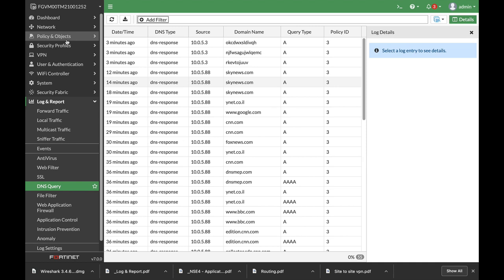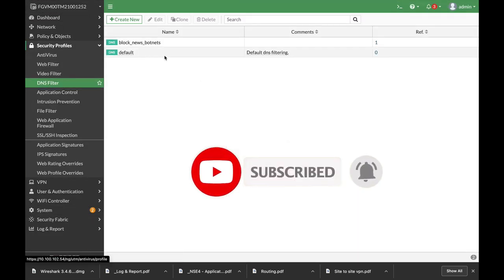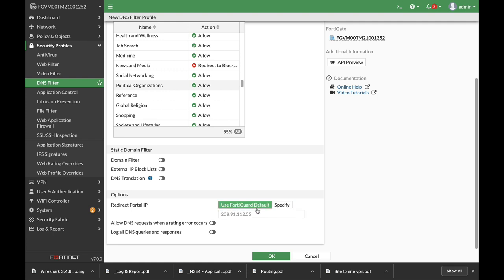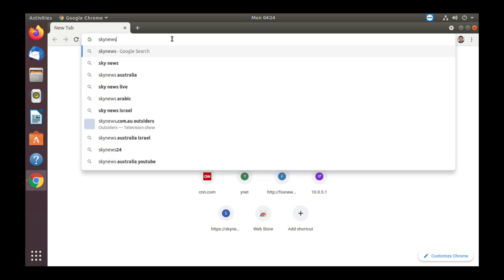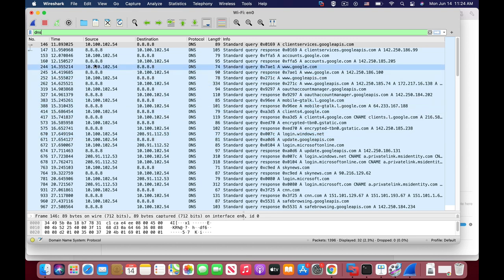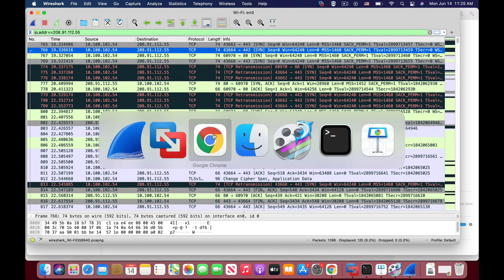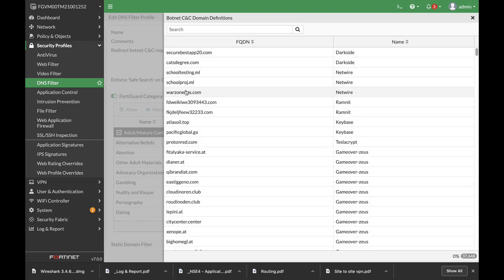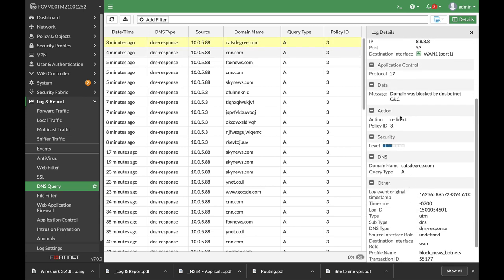DNS Filter - Beginners Level ( with Wireshark )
Lets configure a basic DNS filter and look at it through Wireshark
My Books
Fortigate Firewall admin pocket Guide e-book

1. Windows internals part 1
2. Memory forensics
3. malware analysis
4. the art of invisibility
5. cryptography and network security
6. attacking network protocols
7. Machine learning and security

MY FortiGate FIREWALL

MY MacBook